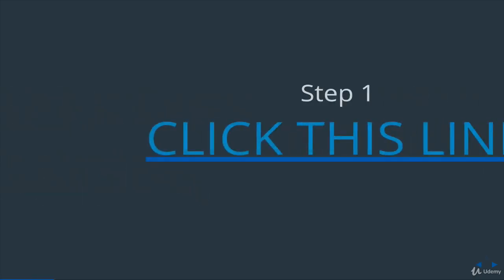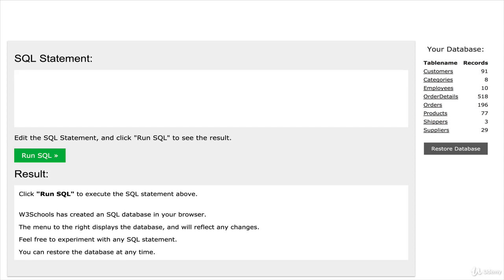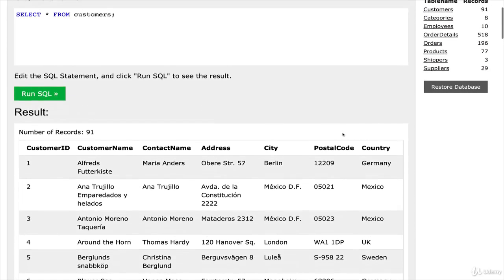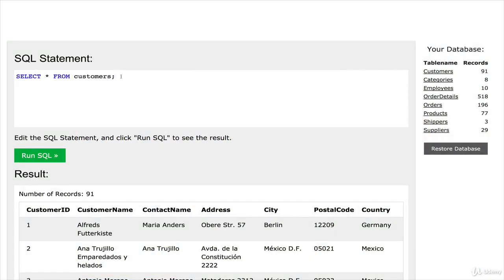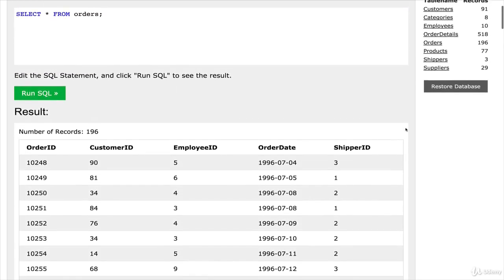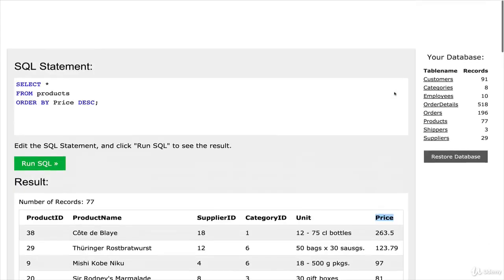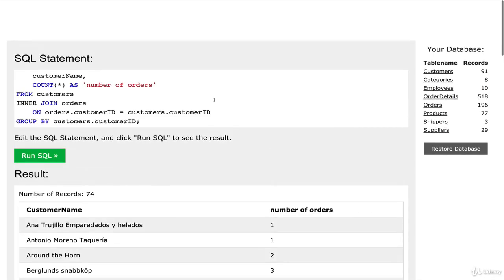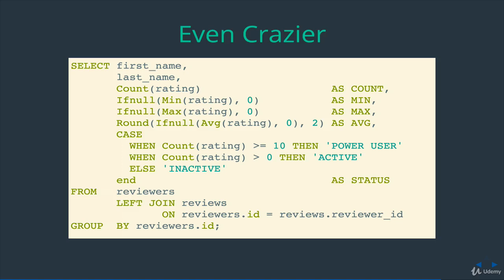Your First 5 Minutes of SQL Let's Get Coding!